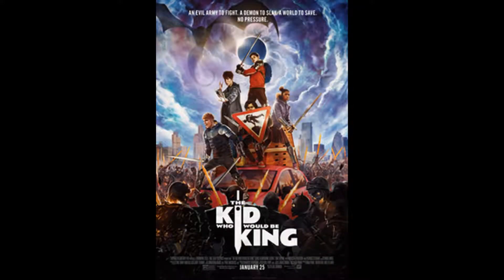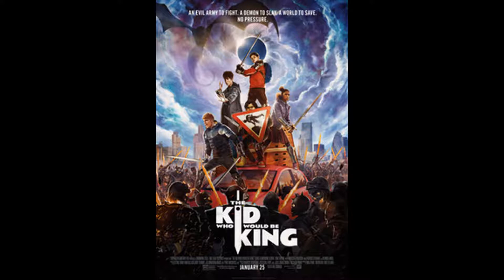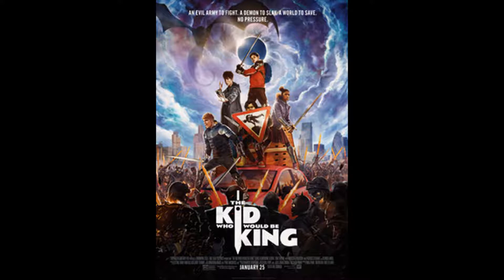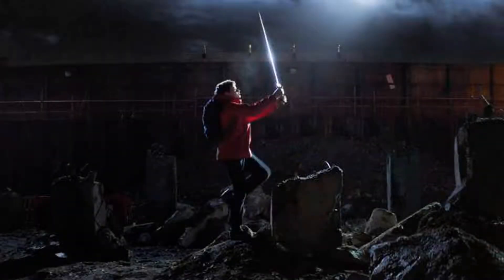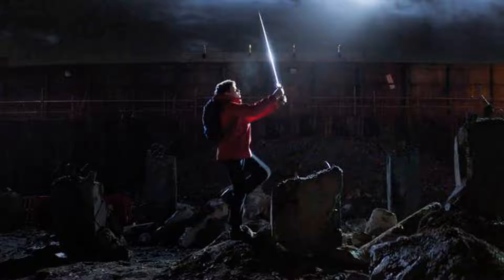The Kid Who Would Be King Review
The Kid Who Would Be King directed by Joe Cornish and starring Louis Ashbourne Serkis as Alexander Elliot